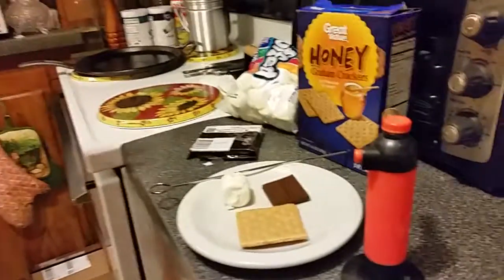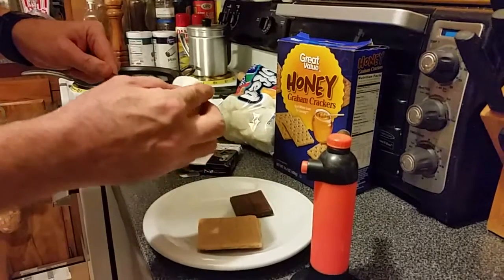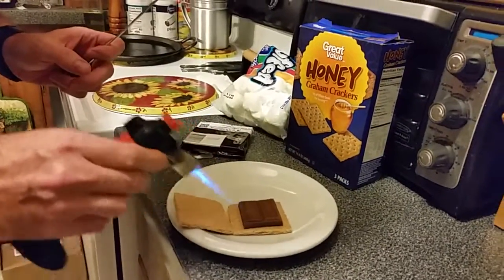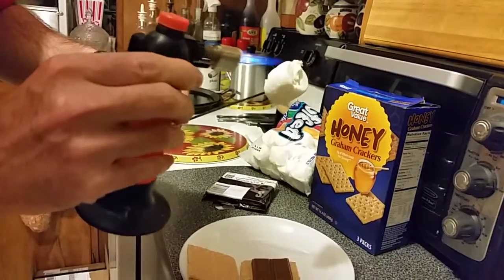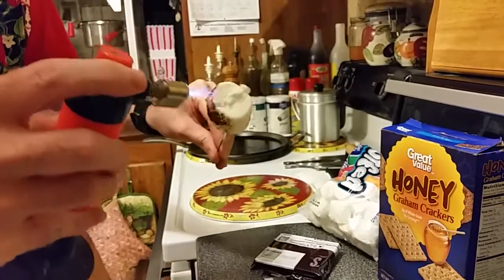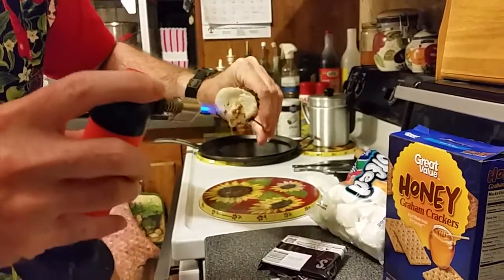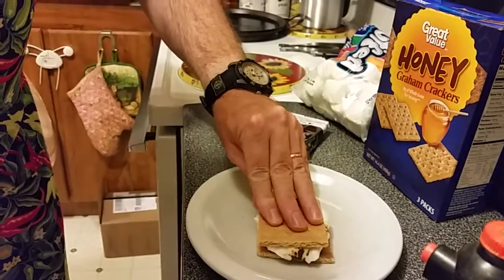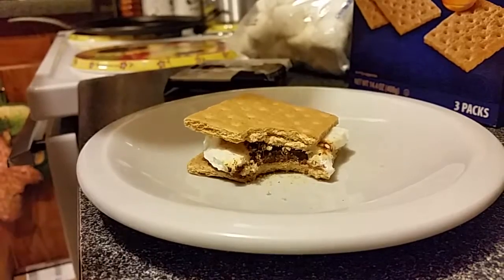I have a secret... Don't let the kids know!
Time for a quickie! That's right. Satisfy the secret indulgence that we all have...